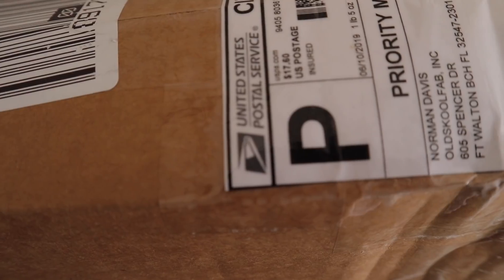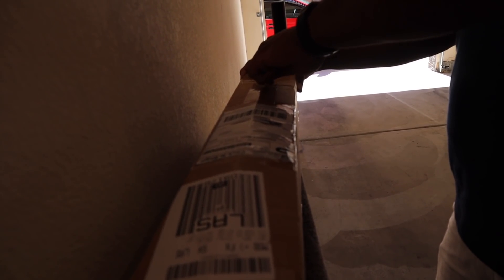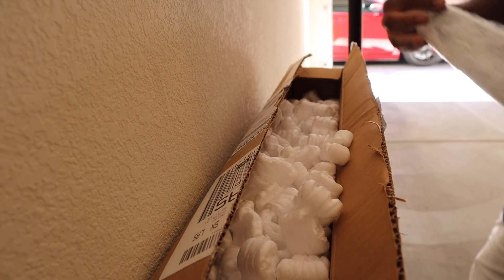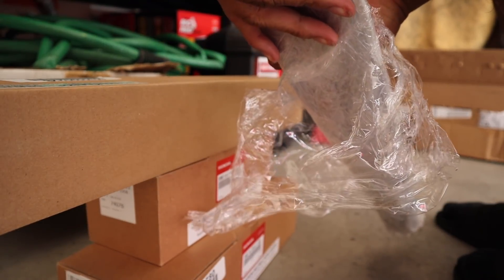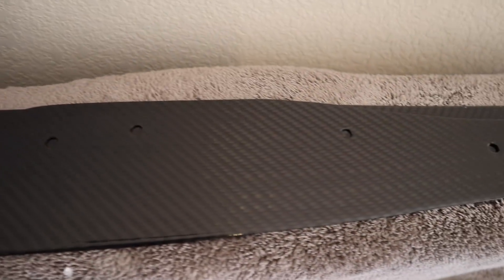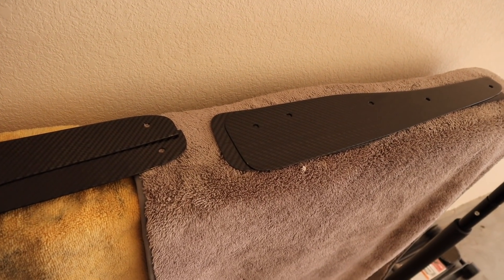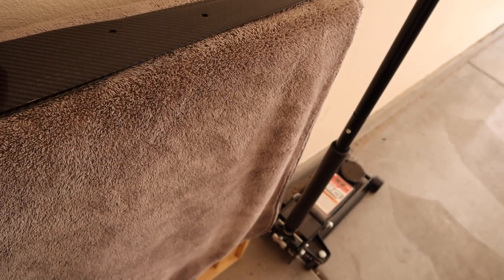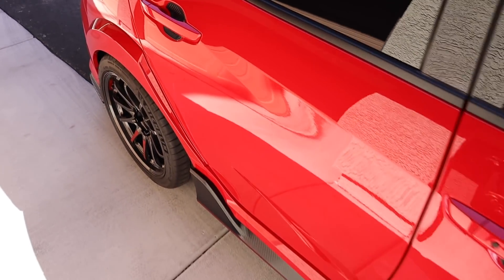Honda Civic Type R FK8 - Old School Fab Carbon Fiber Rock Guards Unboxing and Overview